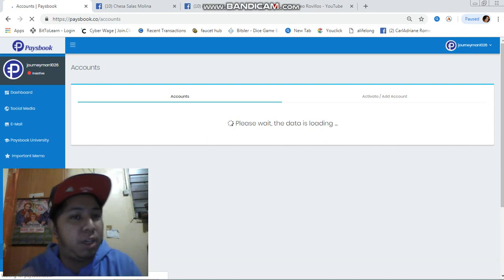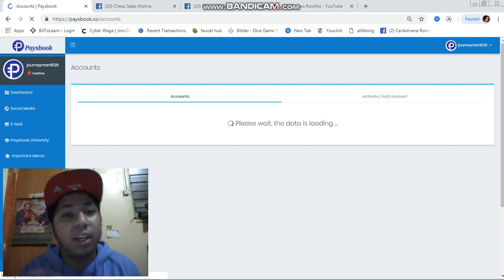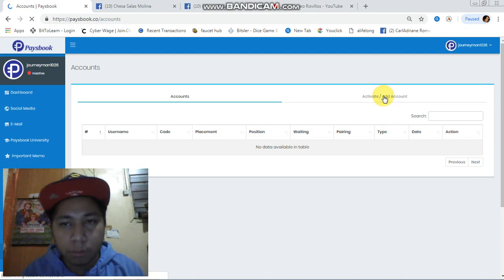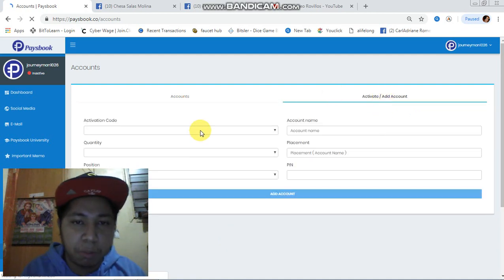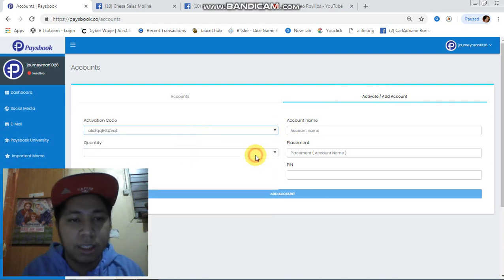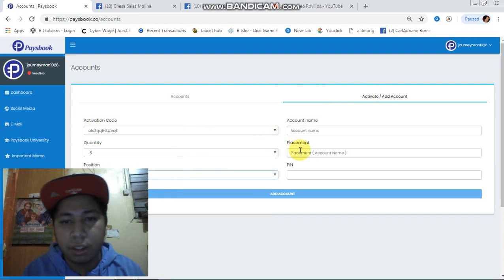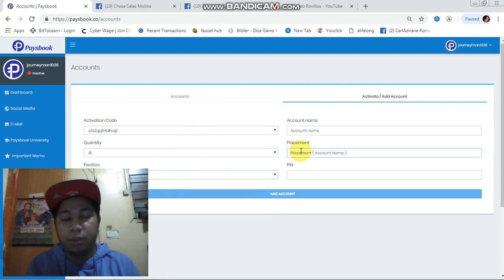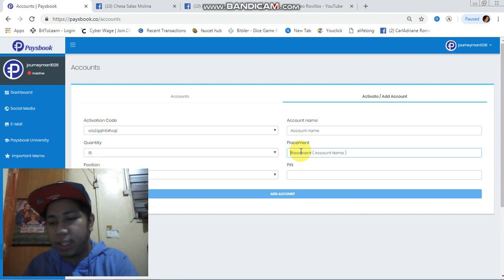Paysbook Tutorial: Activating 15 accounts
Hi Guys, This is Coach Romeo Rovillos.
You can call me Mentor Rome for short.

This video guys will quickly show you on how to activate a 15 account owner; the account of Alfredo Laza, Silang Cavite

?Naghahanap ka ba ng Coach/Upline mo sa Paysbook? ??Na Mag-Guide at Mag-Assist sayo kung papaanong:
?Kumita ng 20k to 25k a Month
?MakapagInvite/refer ng 4 to 5 Per Week
?Tamang Marketing at Promoting
?Script para sa Objection Handling
?Effective Strategies para sa pag-Build ng Strong Team
?Tamang Mindset sa Business
?Win Company Incentives (Gadgets and Travel) If Yes, then message mo ako! At i-coach kita at pagtulungan natin ang Paysbook!

And if nagstart ka with Multiple Accounts. May Offer Ako Sayo!

If You're Ready to Learn and EARN, message me Directly

FB Account Coach Romeo Roberto Rovillos